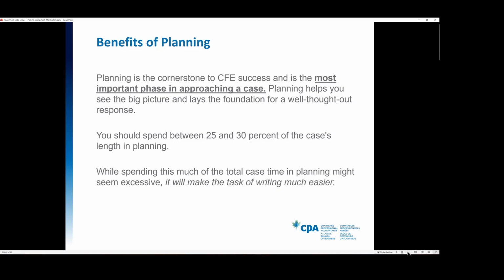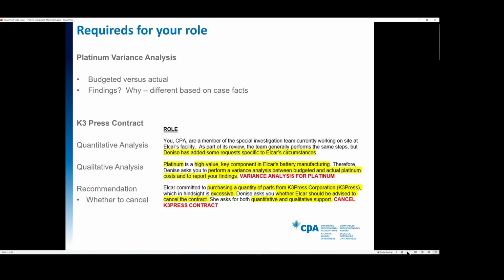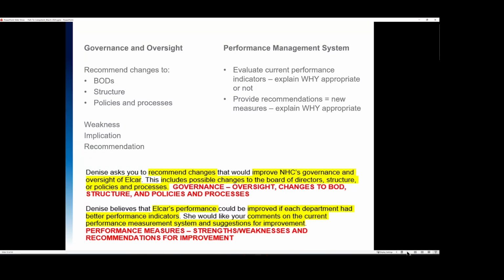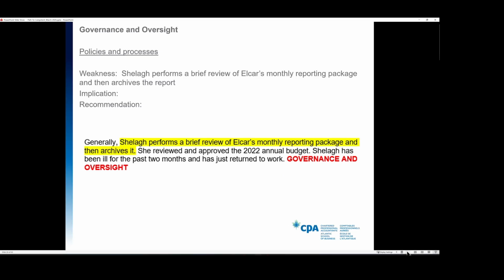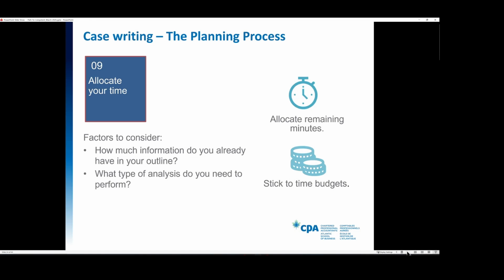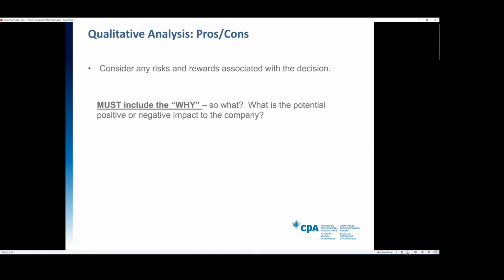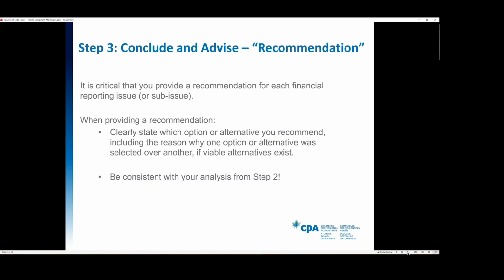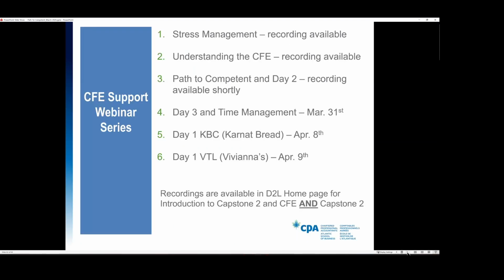CFE Support Webinar Series: Path to Competency and Day 2 | March 30, 2026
This webinar will focus on what candidates need to know to help them achieve competence in their CFE case responses. The webinar will also focus on an overview of Day 2 of the CFE.
Objectives of the webinar:

1) Review the planning process (with an emphasis on Day 2 of the CFE)
2) Outline alternatives
3) Identify common problems in financial reporting responses
4) Review how to achieve depth in your response
5) Tips on how to write a strong response under time constraints